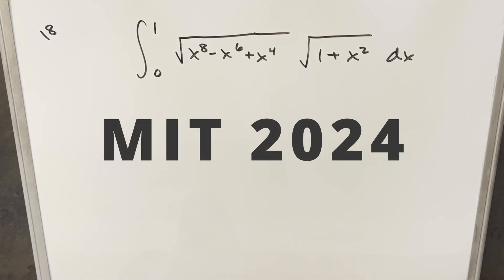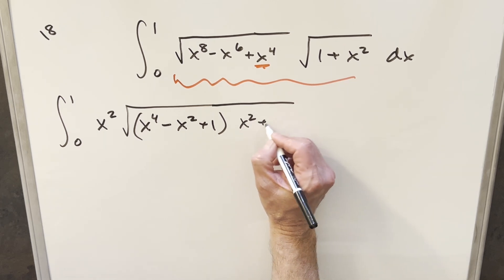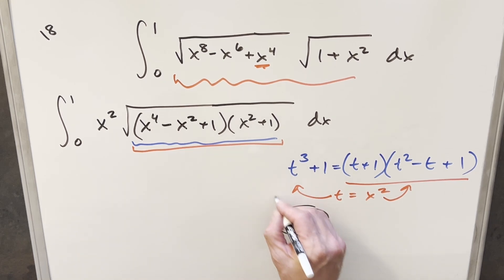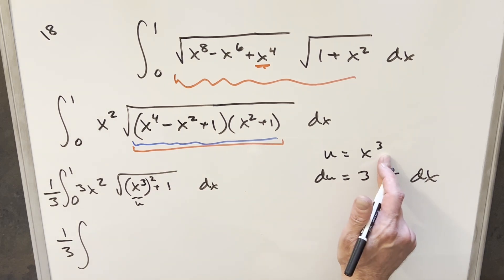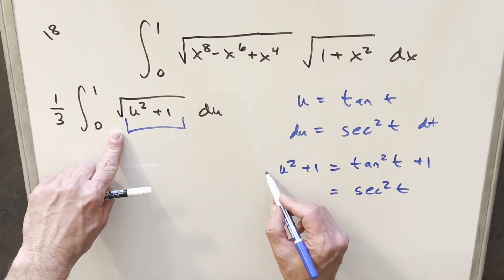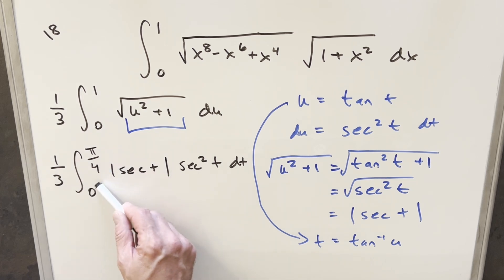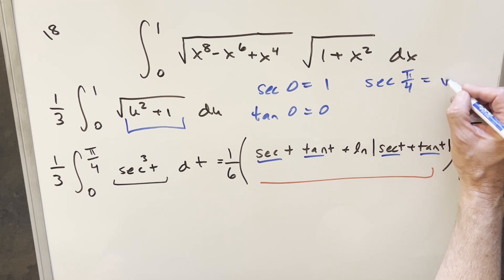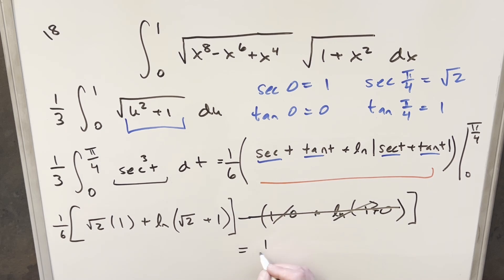MIT 2024 Regular Season #18